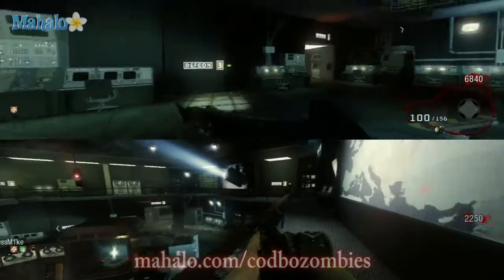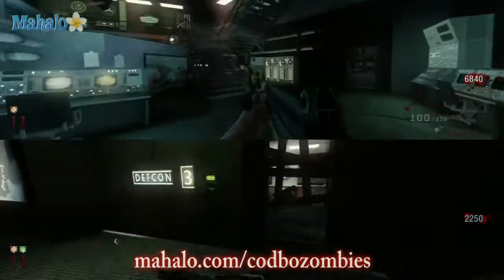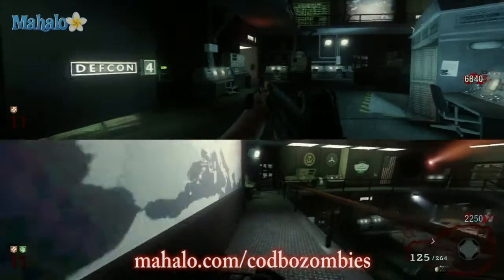Call of Duty: Black Ops Zombies "Sacrificial Lamb" Achievement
Here is our guide on how to unlock the sacrificial lamb achievement in CoD Black Ops Zombies! This does not need to be done on this map, but this was the easiest way that we found. Thanks!